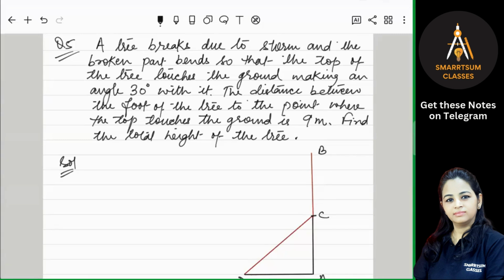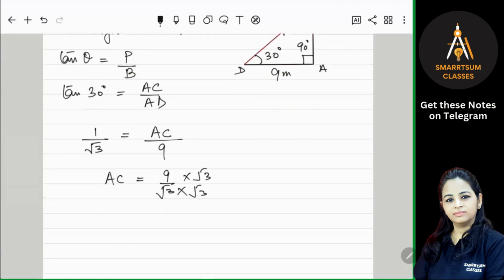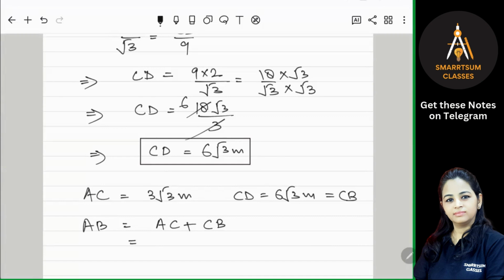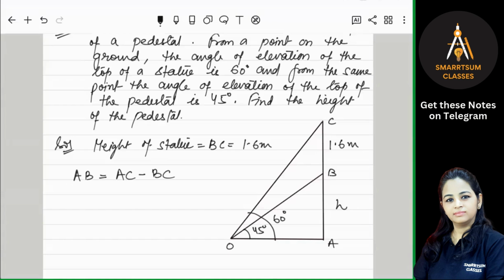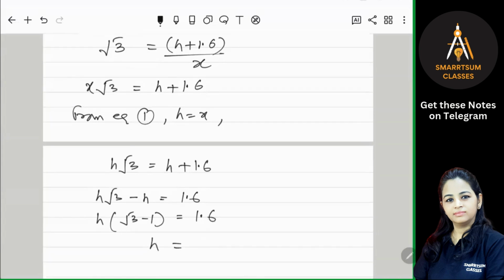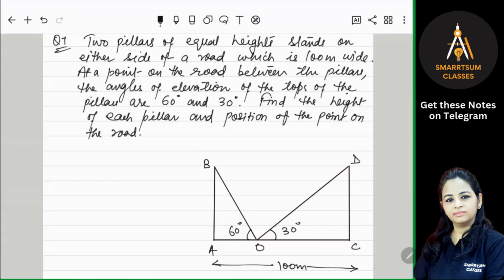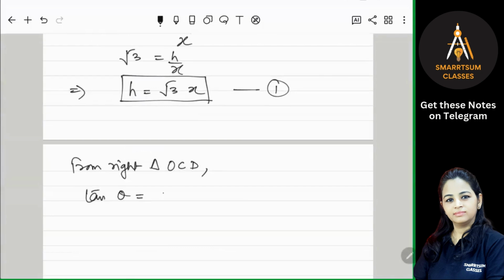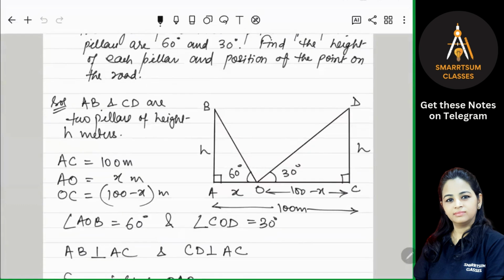Heights and Distances | Part - 2 | Class 10 Maths Chapter 9 | Important Practice Questions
Heights and Distances | Class 10 Maths Chapter 9 | Part - 2 | Important Practice Questions

Heights and Distances | Class 10 Maths Chapter 9 | Part - 2 | Important Practice Questions. In this video we will discuss about some applications of trigonometry, heights and distances. line of sight, angle of elevation, angle of depression, theta, trigonometry ratios, sine theta, cosec theta, tan theta, cot theta, secant theta, sec theta, cot theta. solve questions related to heights and distances, how to find the height of a tree using trigonometric ratios, NCERT important exam questions, NCERT Exam practice questions of class tenth 10th CBSE syllabus.

Reference books
NCERT text book, R S AggarwaL, R D Sharma.